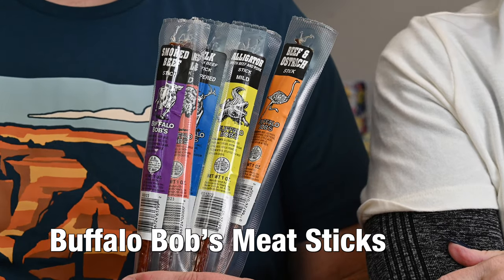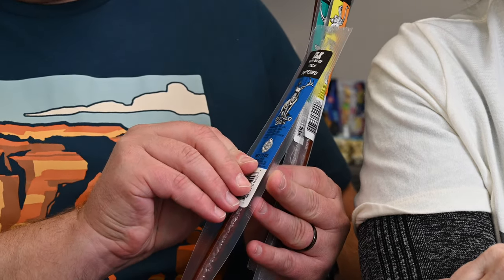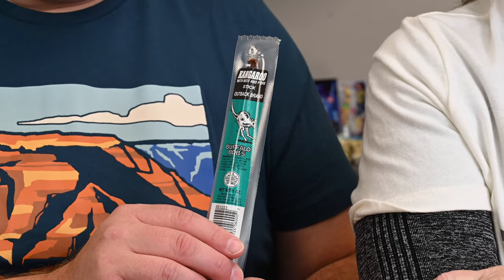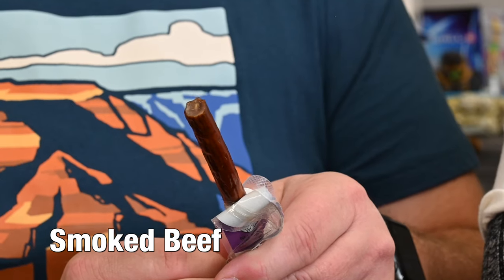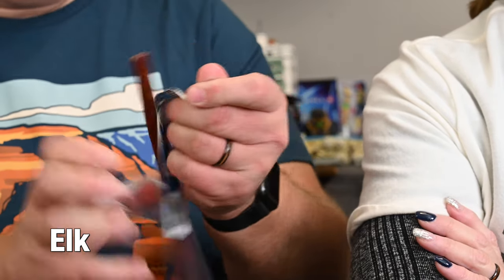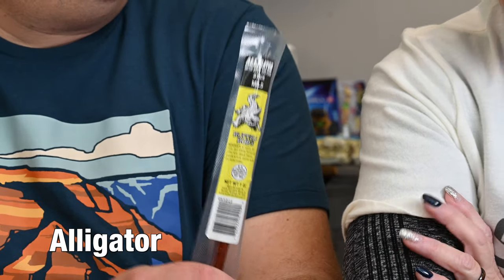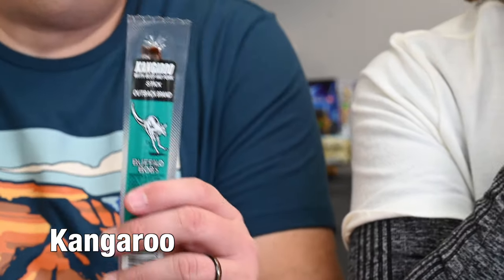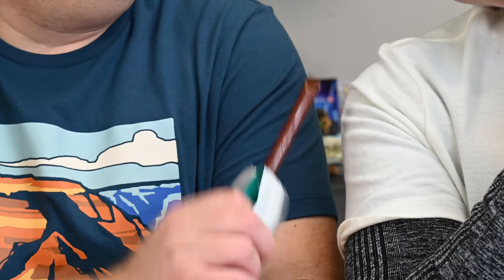Junk Food’n: Buffalo Bob’s Meat Sticks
Renée and Darryl spotted an odd little shop behind a church while in Ohio for a Geocaching event back in July 2022. That “Northwest Ohio Bargains” store had an interesting mix of treasures including the Buffalo Bob’s Meat Sticks. They grabbed one of each of flavor to try in this video;
     • Smoked Beef
     • Beef & Ostrich
     • Beef & Buffalo
     • Kangaroo
     • Elk
     • Alligator

You can watch the video of the Geo Tour they were doing when they found the store in this post;